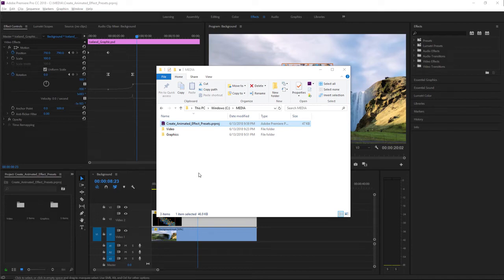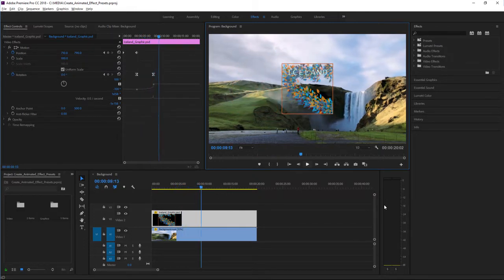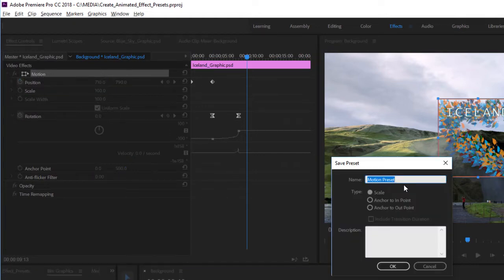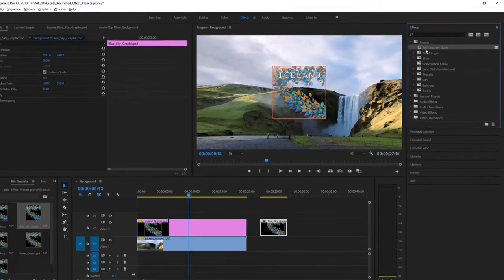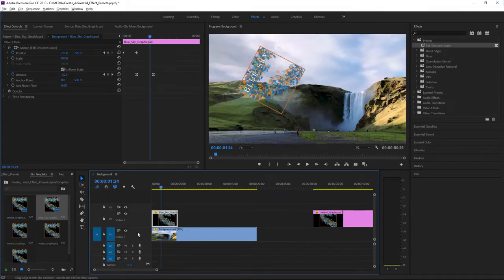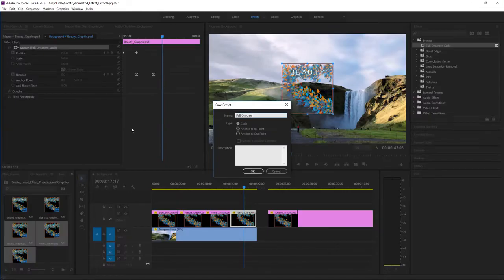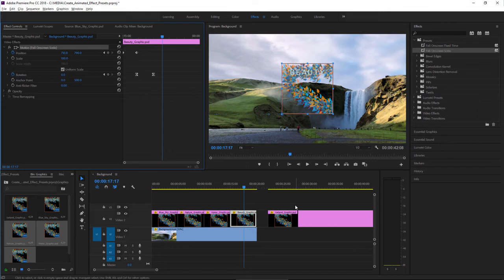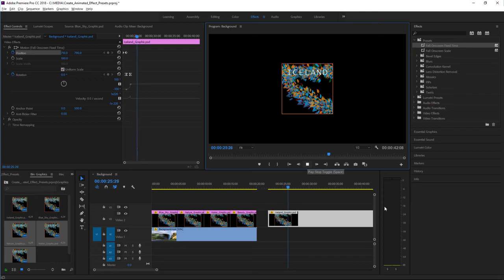6162 create animation presets video